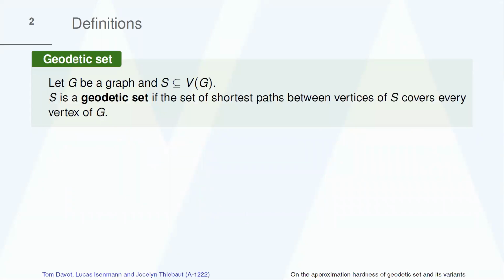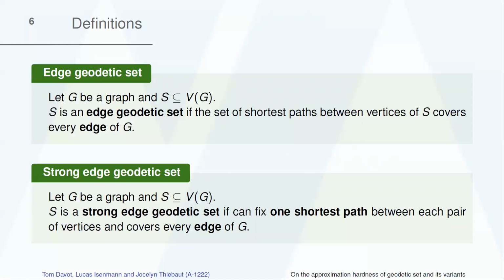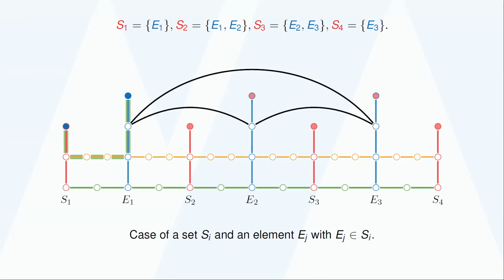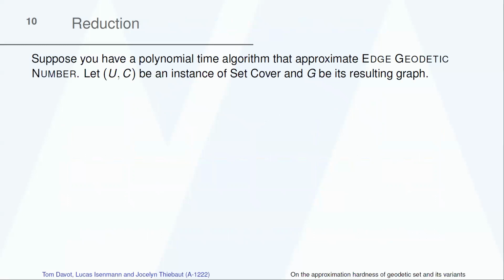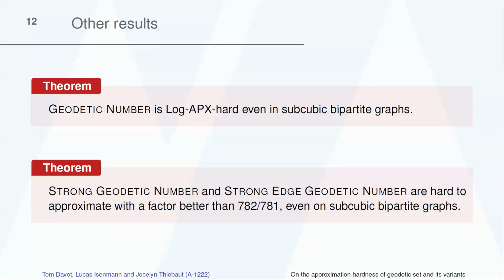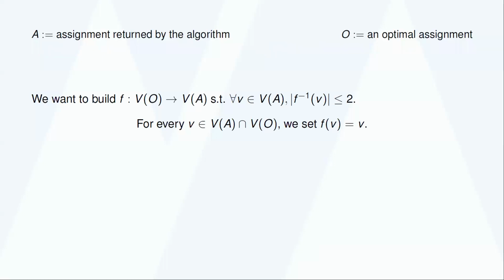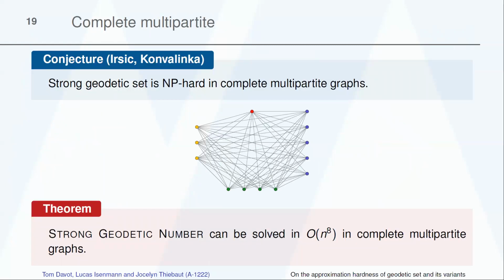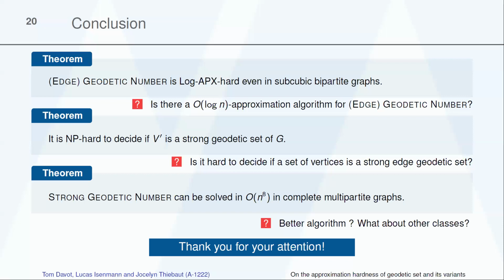Jocelyn Thiebaut: On the approximation hardness of geodetic set and its variants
Given a graph G, a geodetic set (resp. edge geodetic set) is a subset X of its vertices such that every vertex (resp. edge) of G is on a shortest path between two vertices of X. A strong geodetic set is a subset X of vertices AND a choice of a shortest path for every pair of vertices of X such that every vertex is on one of these shortest paths. The geodetic number (resp. edge geodetic number) of a graph is the minimum size of a geodetic set (resp. edge geodetic set) and the strong geodetic number is the minimum size of a strong geodetic set. In this work we prove that geodetic number and edge geodetic number are both LOG-APX-hard, even on subcubic bipartite graphs with arbitrarily high girth. Then, we show that there is no 781/780 polynomial-time approximation algorithm for strong (edge) geodetic number, even on subcubic bipartite graphs with arbitrarily high girth. We also prove that, given a subset of vertices, it is NP-hard to determine whether it is a strong geodesic set. Therefore, it is natural to study the problem of maximizing the number of covered vertices by a choice of a shortest path for every pair of a provided subset of vertices. We provide a tight 2-approximation algorithm to solve this problem. Finally, we disprove a conjecture of Iršič and Konvalinka by proving that the strong geodetic number can be computed in polynomial time in complete multipartite graphs.

Joint work with Tom Davot and Lucas Isenmann.